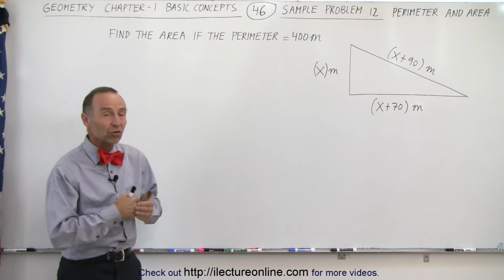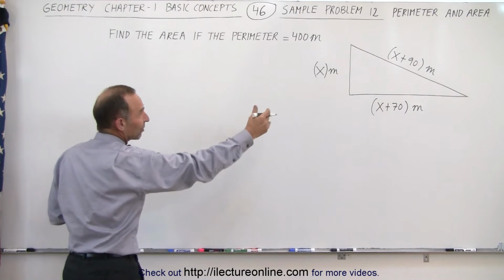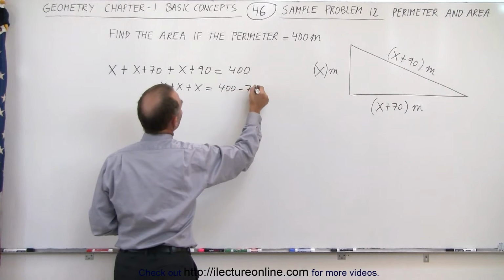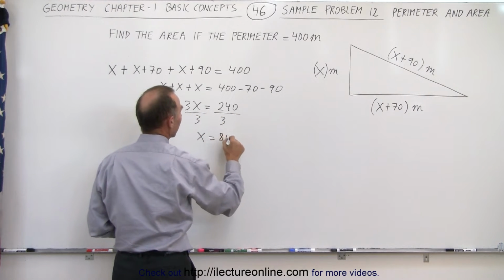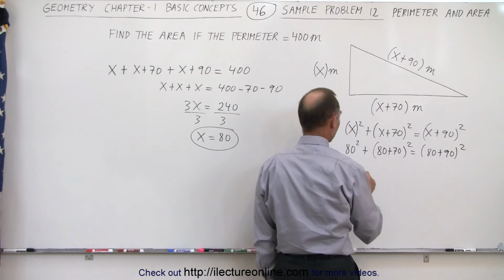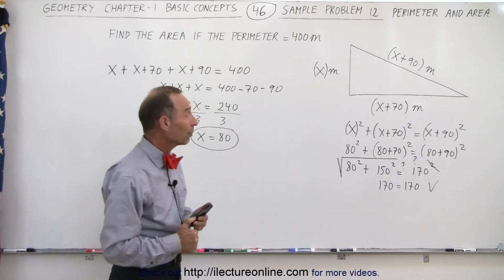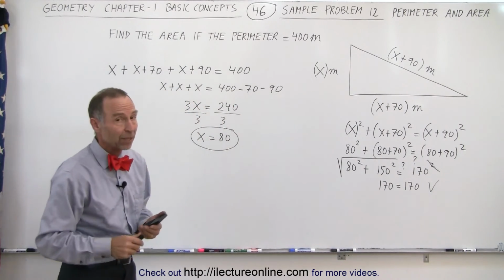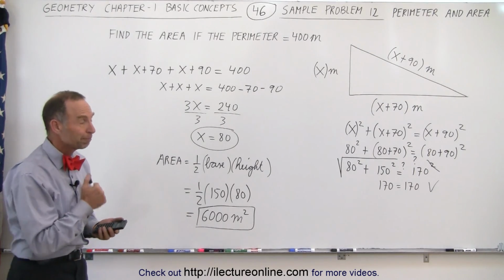Geometry - Ch. 1: Basic Concepts (46 of 49) Review Problem 12: Given Perimeter, Area=?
In this video I will find the area, A=?, of a triangle given the perimeter of the triangle, P=400m, and the sides of the triangle are x, x+10, and x+70.